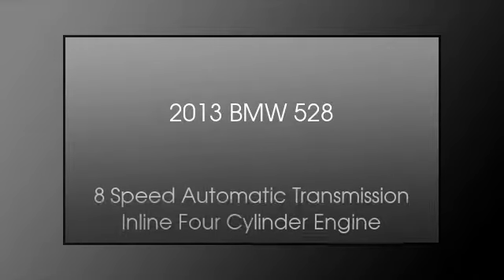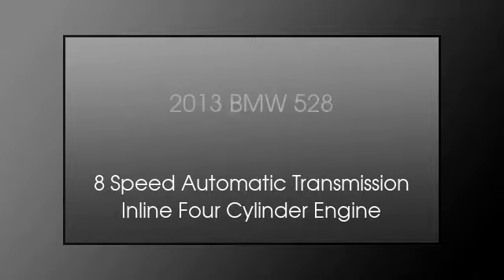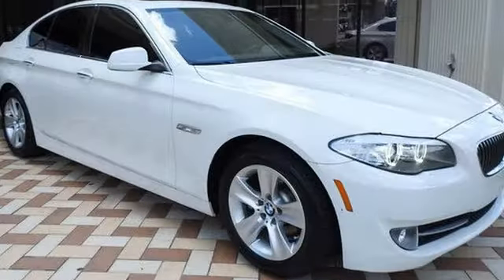2013 BMW 528i